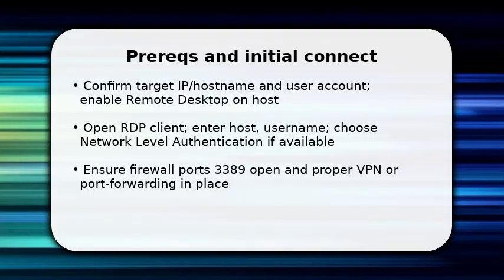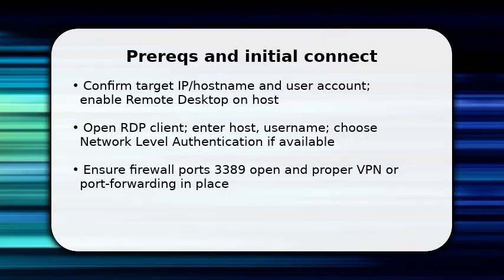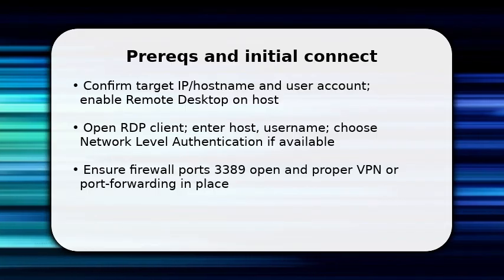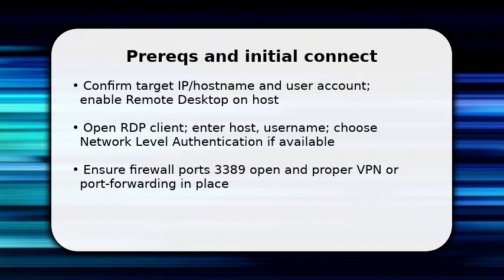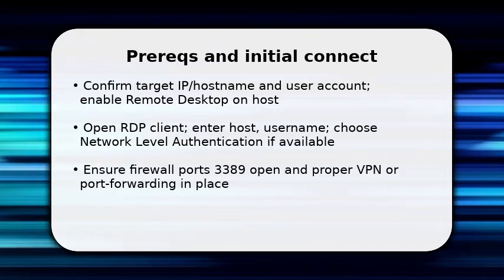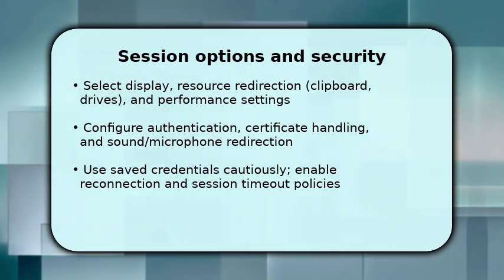How to Use Rdp Client (full Guide)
Dive into the comprehensive guide on using RDP client for remote desktop access. Learn step-bythy techniques, troubleshooting common issues and optimizing your experience with expert tips.

RDP Client, Remote Desktop Access, Troubleshoot RDP, Optimize Remote Workflow, Step-by-step Guide to Using RDP, Microsoft Terminal Services, Virtual Private Network (VPN), Desktop Sharing Software, Network Connectivity Issues with RDP, Configuring Security Settings for RDP